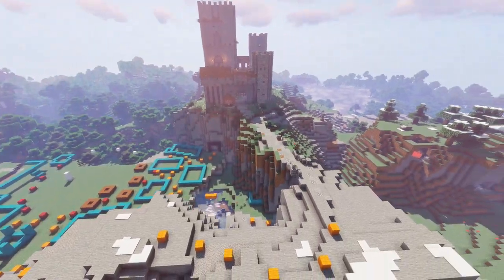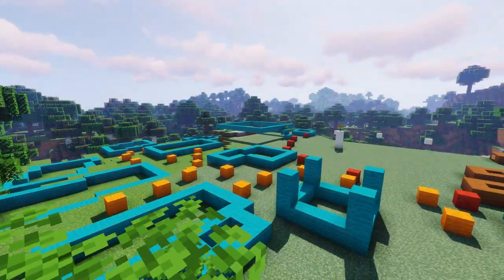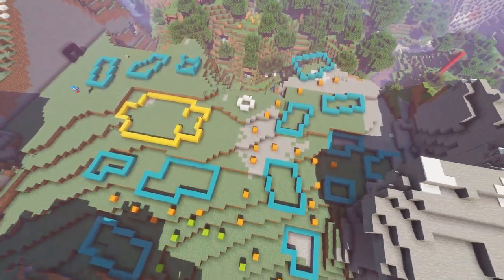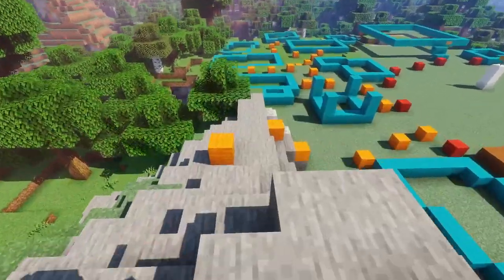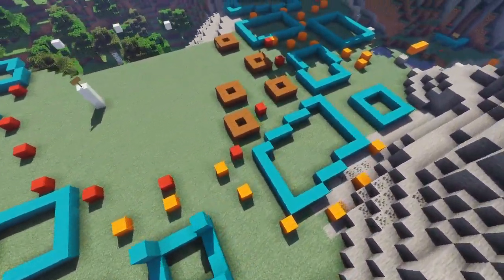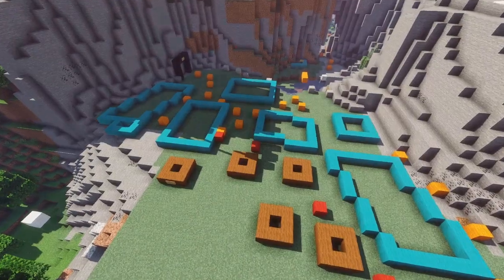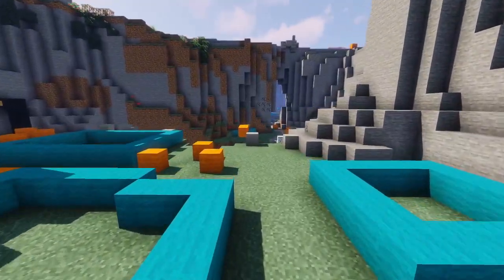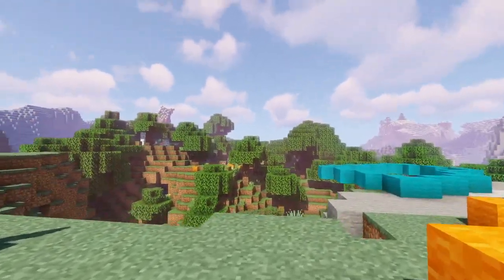How To Plan A Village - Minecraft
We begin the first stages of building a town for our castle!
Want to see more tutorials from me? Let me know what you'd like to see!